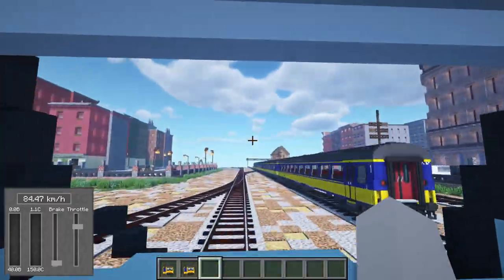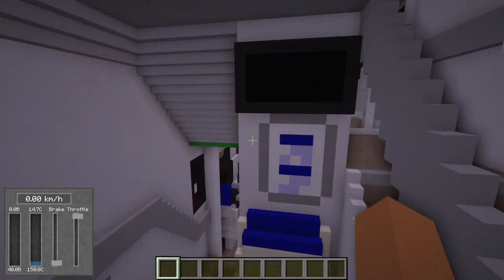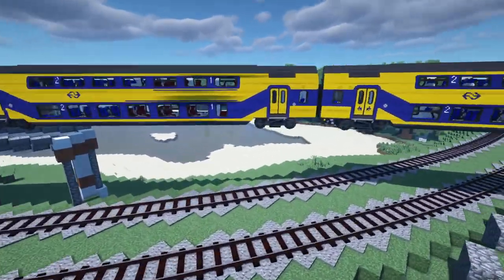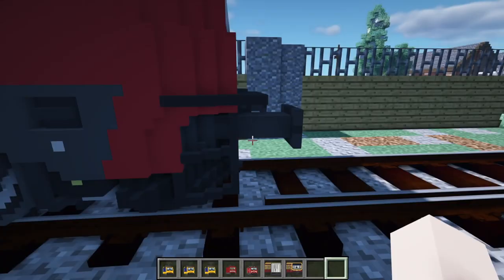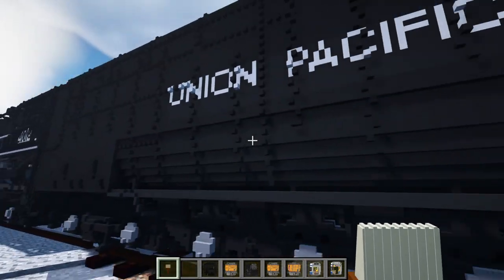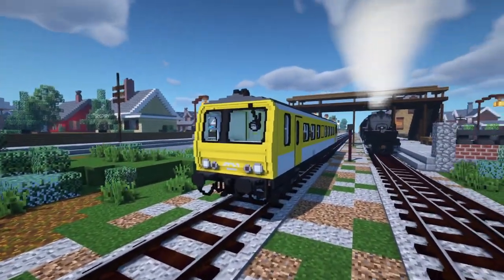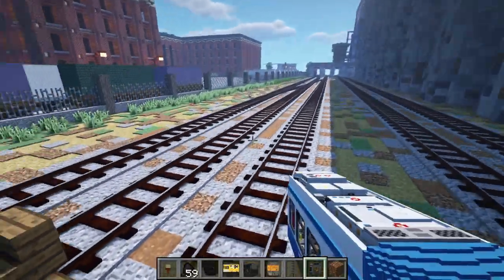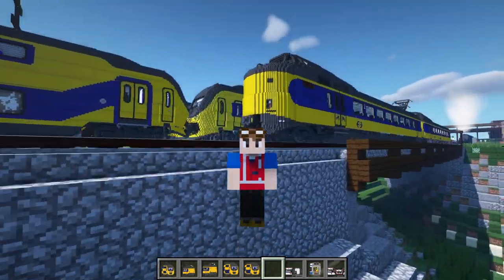Minecraft More Voxel Trains Immersive Railroading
What's new in Minecraft Voxel Trains V3, Immersive Railroading Mod, functioning moving trains in Minecraft, features Nederlandse Spoorwegen VIRMm, ICM, TRAXX, UP Big Boy, etc.